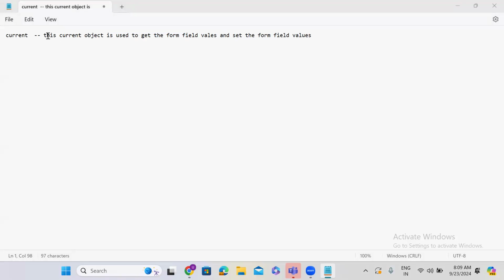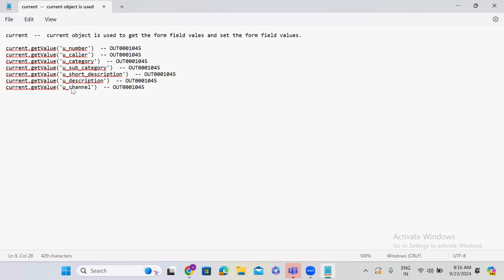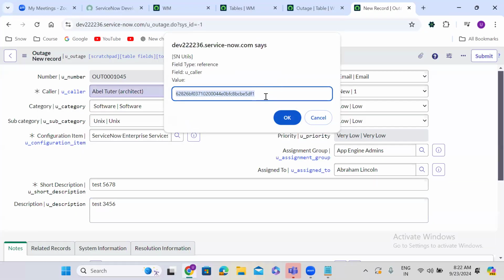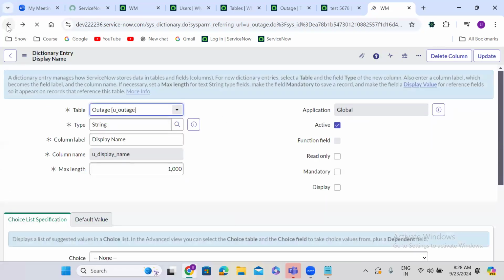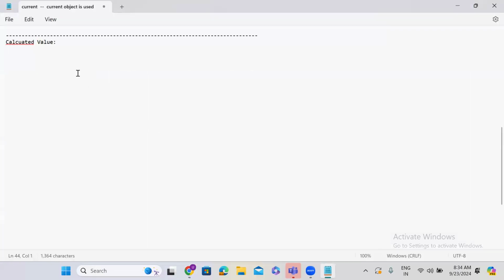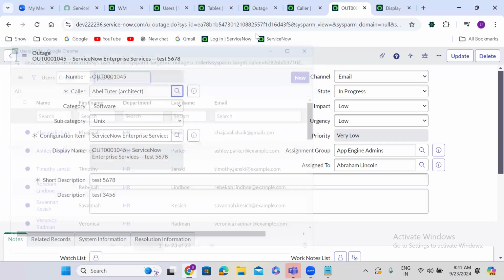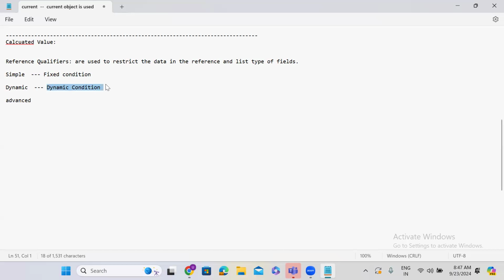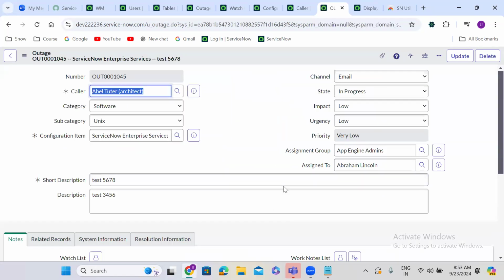ServiceNow Dictionary Properties explained in detail by Uday Gadiparthi.Contact us at 6304422358